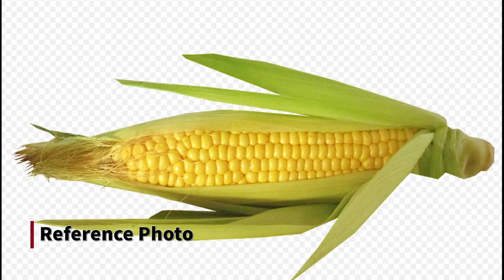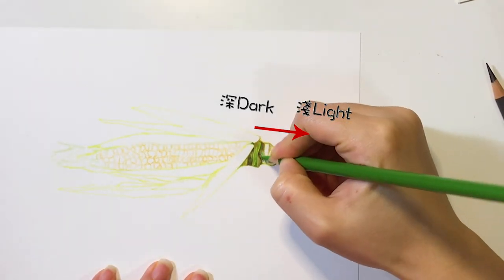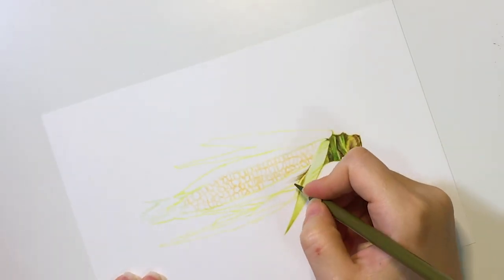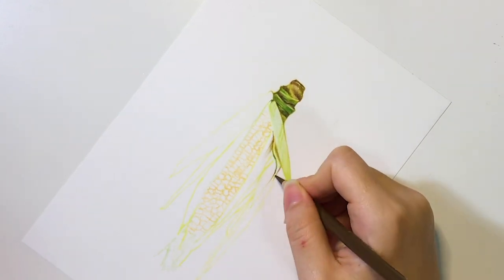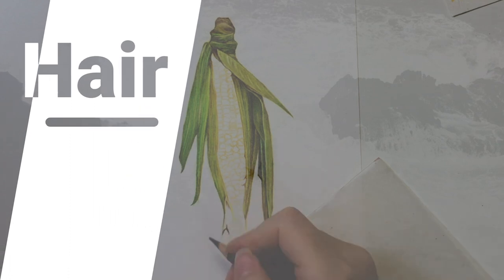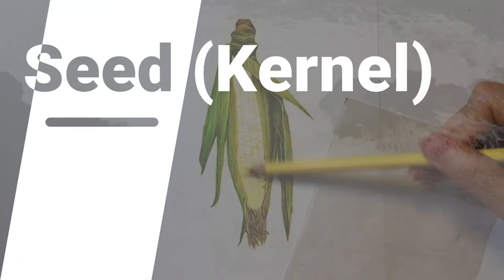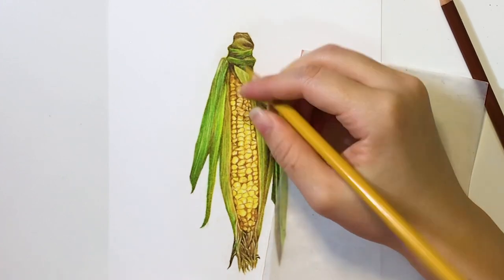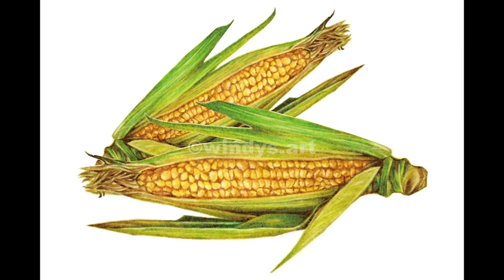Corn Drawing in Color Pencils- How to Draw Corn Tutorial- Windy Shih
A step by step color pencil tutorial for drawing a Corn! I'll talk about how I create the texture of the leaves, how I layered the colors to create the realistic look, and walk you through how I completed this drawing!

Hey guys,
My name is Windy and I'm a self-taught illustrator. On this channel, I share my weekly watercolor painting tips & tricks, teaching tutorials, and other videos related to art! I really hope they will help you to get better at art, so you can enjoy and create your artwork in your own unique way!

❤ Paper: KMK KENT 200
❤ Colors I use for this drawing:
▸▸ From Prismacolor:
916-Canary Yellow, 1099-Espresso, 913-Spring Green, 1082-Chocolate, 911-Olive Green, 989-Chartreuse, 1005-Limepeel, 1012-Jasmine, 1084-Ginger Root, 912-Apple Green, 1091-Green Ocre, 1011-Deco Yellow, 1033-Mineral Orange, 945-Sienna Brown, 1089-Pale Sage, 942-Yellow Ochre

色鉛筆教學又來囉！今天一起來畫「玉米」
影片裡我會分享我是如何用色鉛筆疊色畫出玉米葉的寫實質感，詳細的教學逐步帶你完成這幅作品喔！希望你們喜歡＆對你們有幫助：）

嗨大家好，
我是溫蒂(Windy)，是位手繪圖像工作者。興趣就是最好的老師，我沒有閃亮多金的學歷，畫畫全靠自學。在這個頻道，每週我都會分享我畫水彩的經驗、小撇步＆秘訣、水彩教學，和其他藝術相關的影片，我希望這些影片可以幫助你們，讓你們可以更喜歡畫畫，進而創造出屬於自己的獨特作品喔～：）

❤ 紙張: 肯特紙
❤ 溫蒂使用的顏色:
▸▸ Prismacolor 色鉛筆:
916-Canary Yellow, 1099-Espresso, 913-Spring Green, 1082-Chocolate, 911-Olive Green, 989-Chartreuse, 1005-Limepeel, 1012-Jasmine, 1084-Ginger Root, 912-Apple Green, 1091-Green Ocre, 1011-Deco Yellow, 1033-Mineral Orange, 945-Sienna Brown, 1089-Pale Sage, 942-Yellow Ochre

❤ 插畫．水彩．教學．接案．創作歡迎合作洽談:  📩

❤ FIND ME  其他溫蒂出沒的地方 :
或ID搜尋：@kih2712r

▸▸ How to Draw with Colored Pencils?
▸▸ Watercolor Tutorials- Step by step! (ENG Voice-Over)